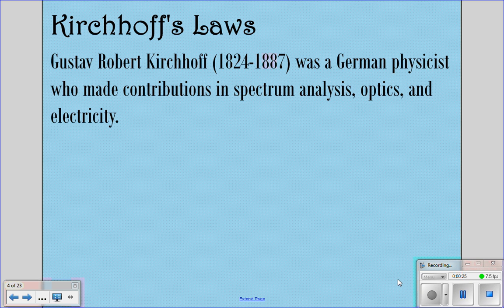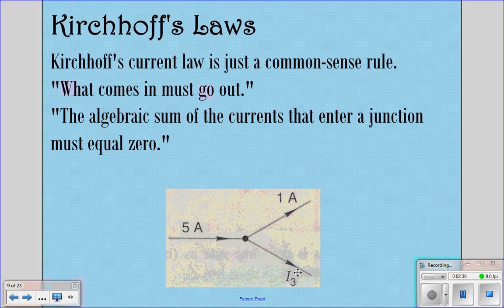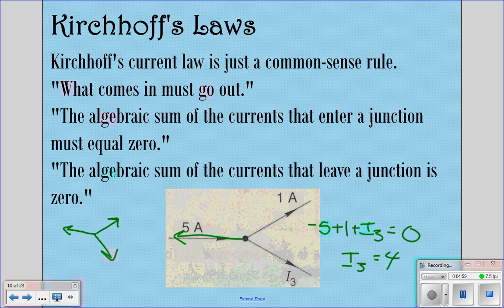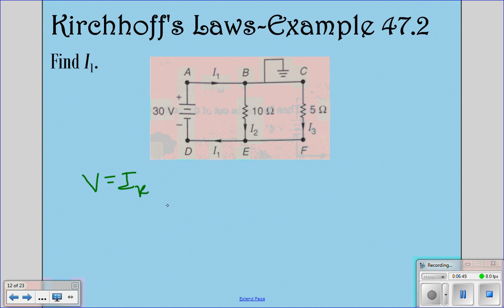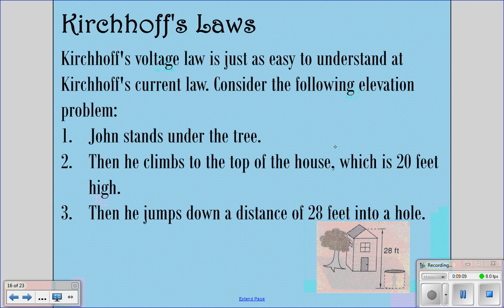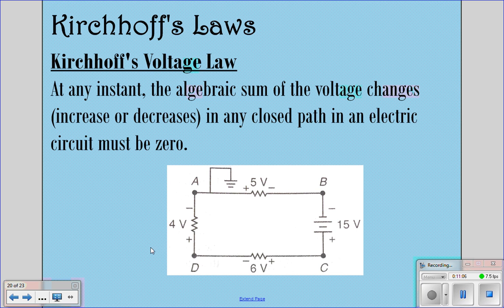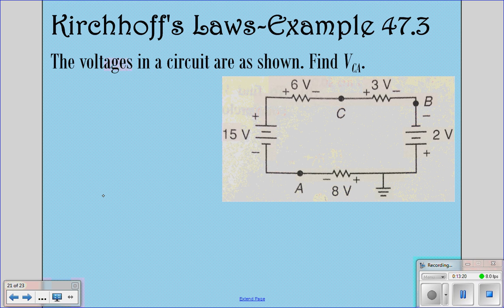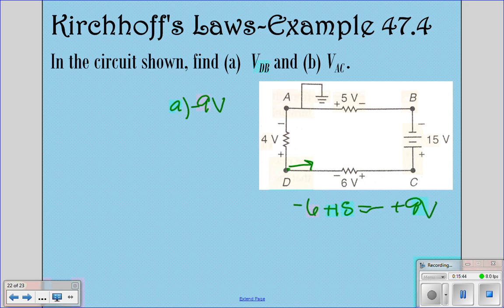Saxon Physics 47 2016